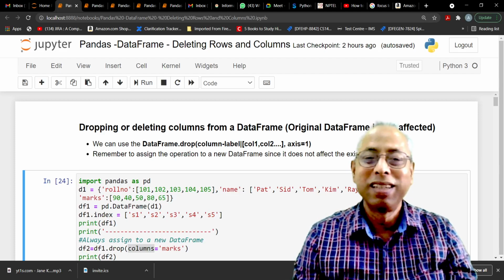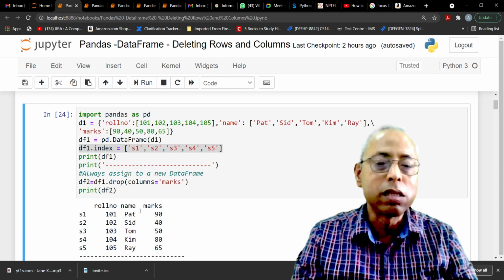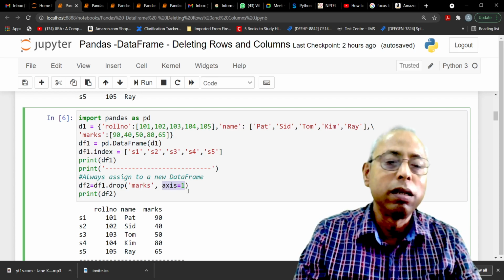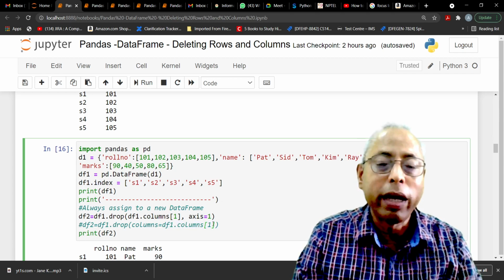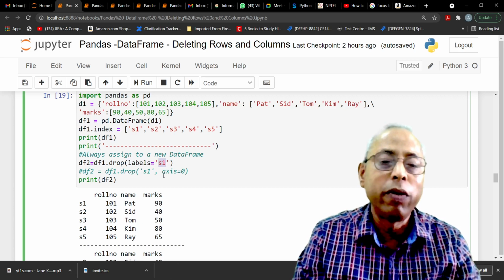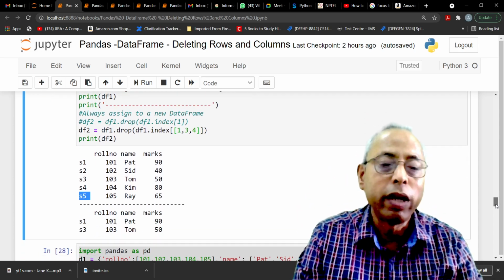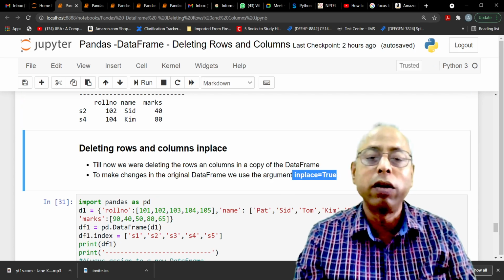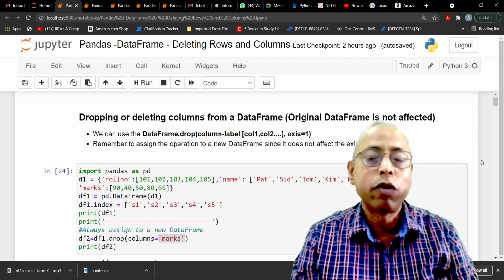Removing Columns and Rows from an existing DataFrame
This is a personal effort without any Copyright violation. A first attempt. shall improve upon my skills in future.